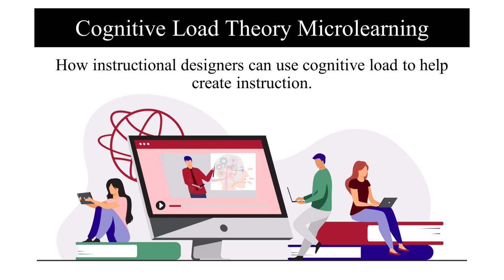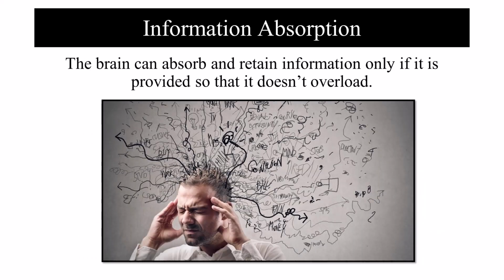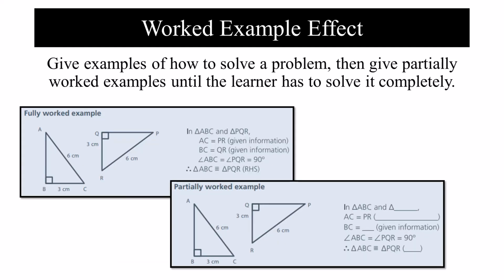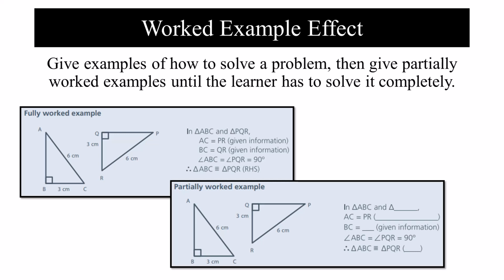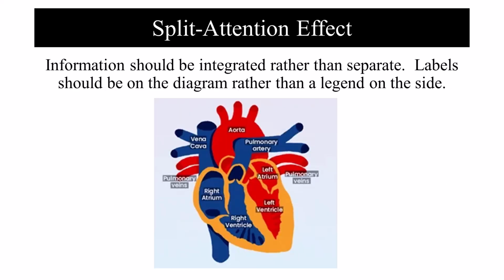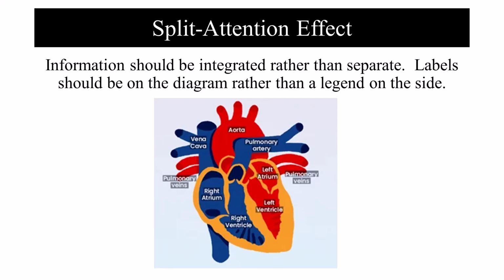Cognitive Load Theory Microlearning